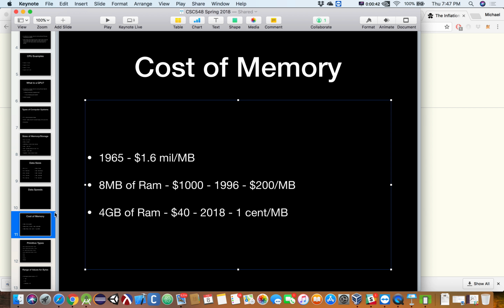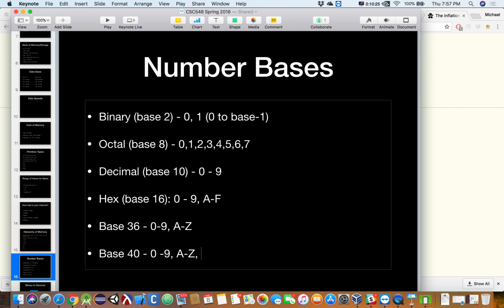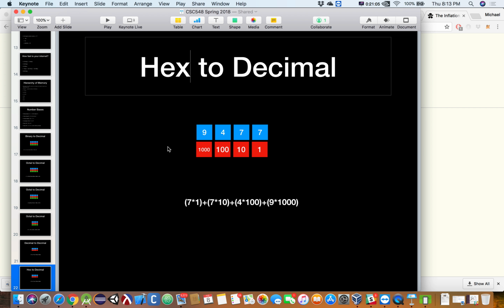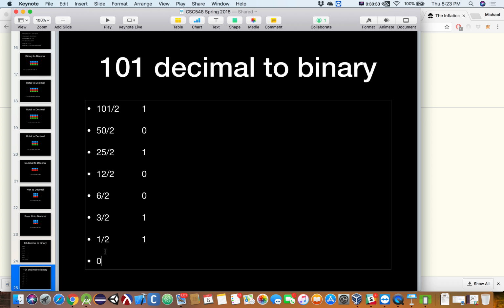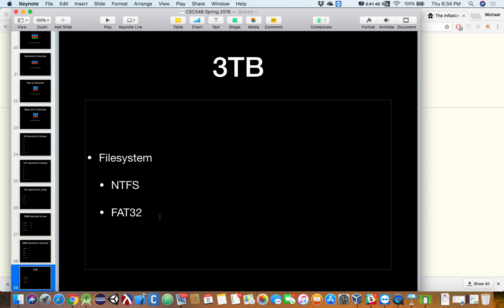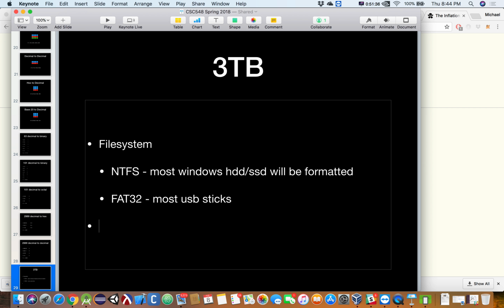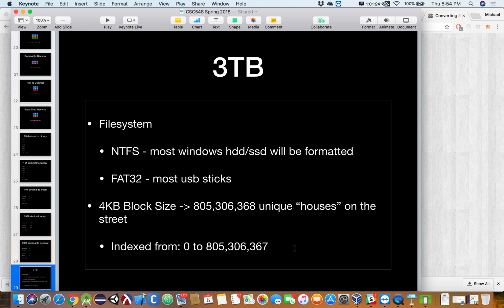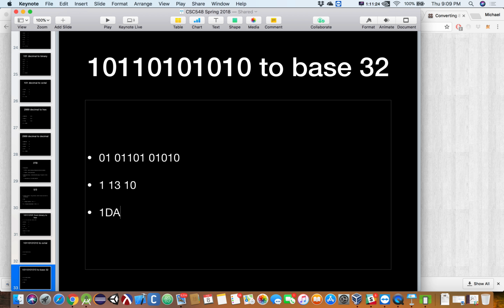CSC548 2/8/18 part 2